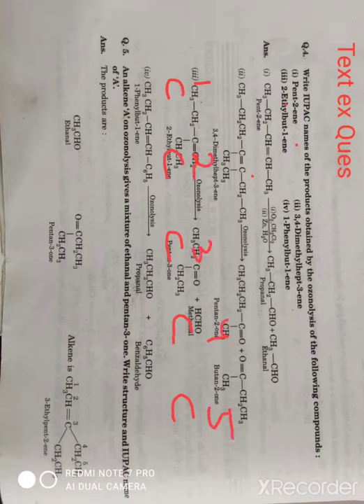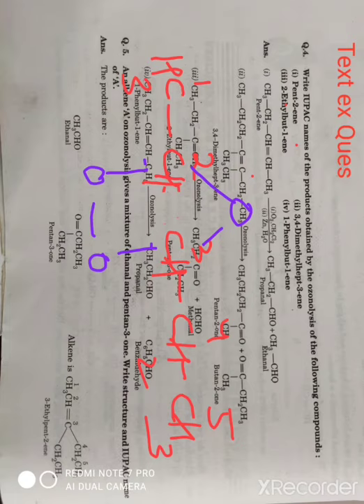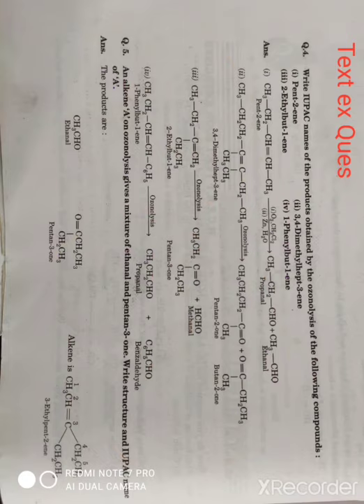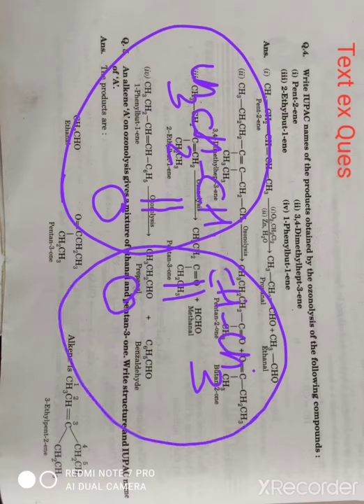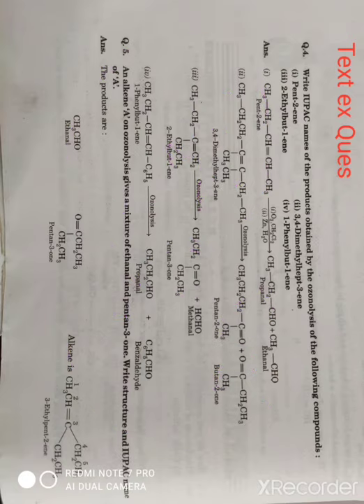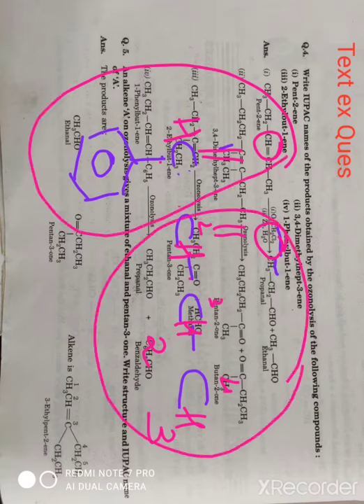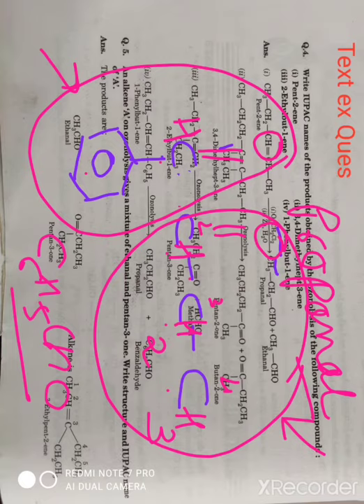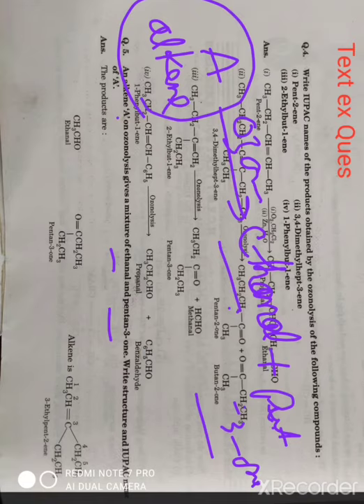11std, Text Ex Ques 4 & 5 - Hydrocarbons